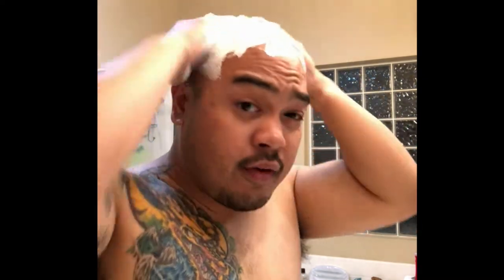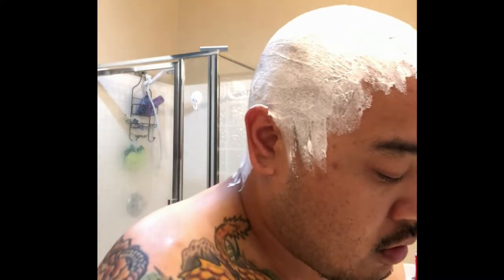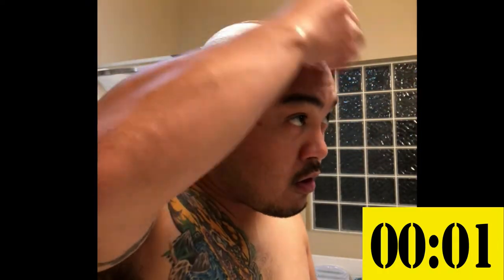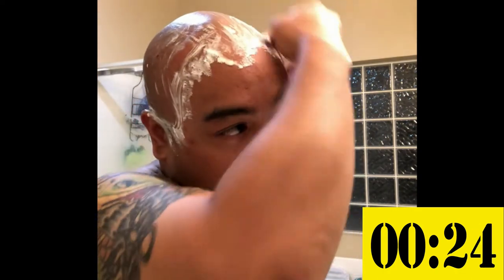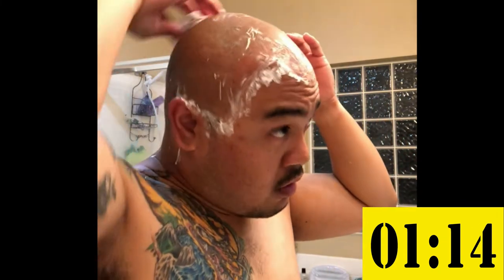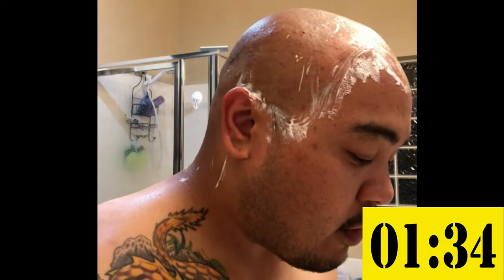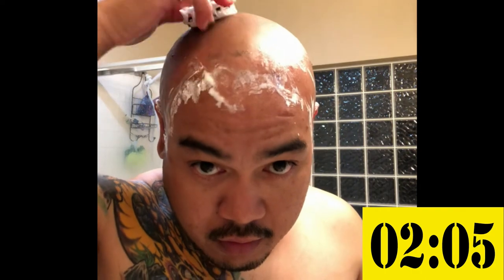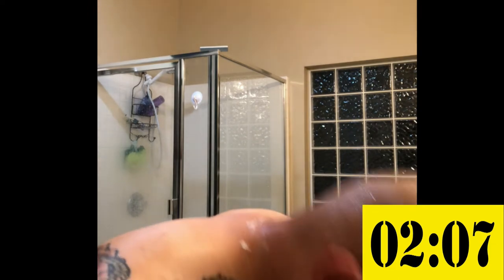OmniShaver "Best Way To Shave your Head" Review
See how Alex can shave his head quick with the OmniShaver saving him a lot of time in his morning or evening shaving routines. It is the best way to shave your head

The OmniShaver can give close, smooth and no stubble shaves. It can "self clean" meaning it reduces the need to rinse during your shave. It can also "self sharpen" during your shave while moving the razors backwards and forwards on your skin like stropping a straight razor. With more practice or usage Alex will be able to shave in under a minute!

Music: [FREE] ALTERNATIVE ROCK TYPE BEAT - "LIVE FOREVER" (prod. RODGER)